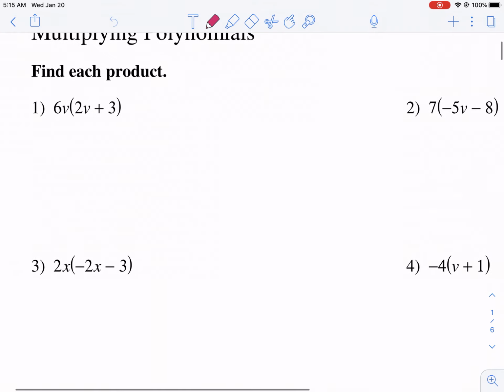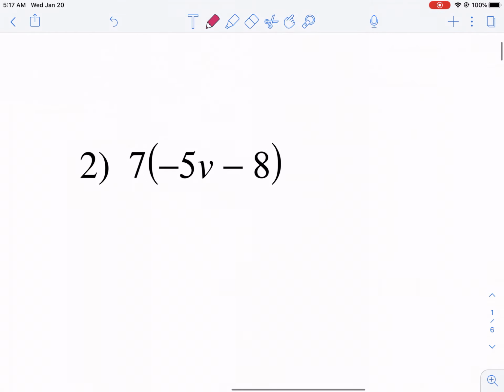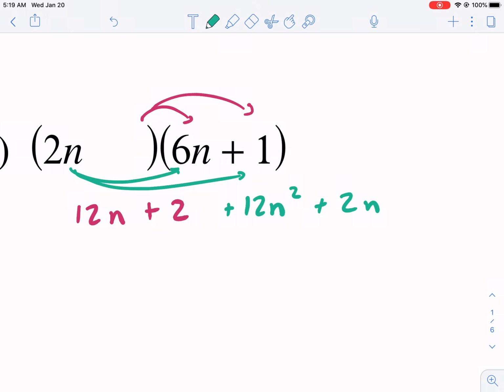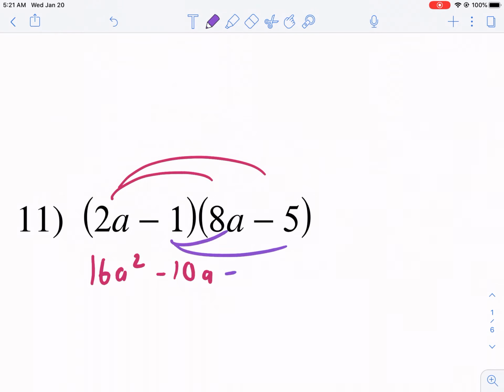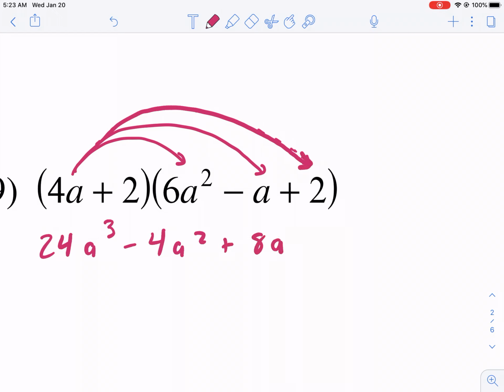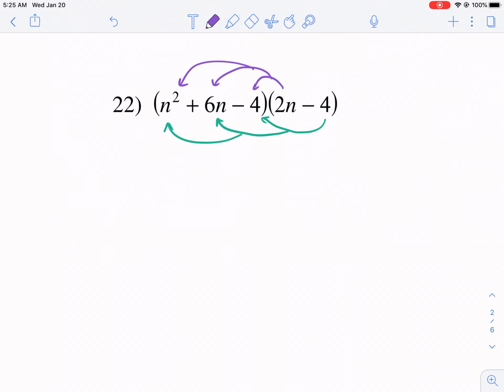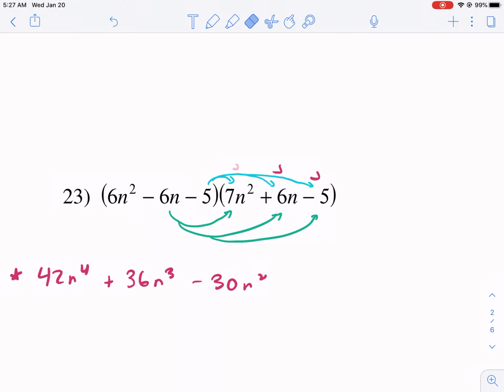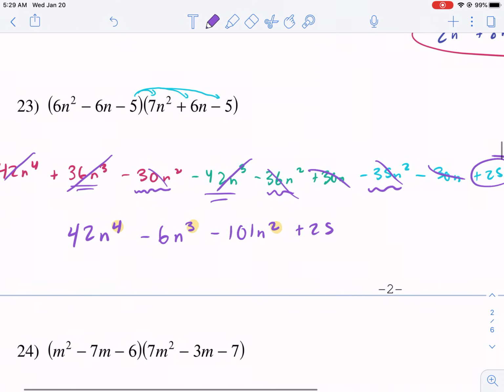Kuta Tutorial: multiplying polynomials